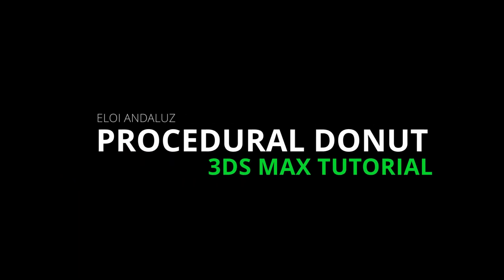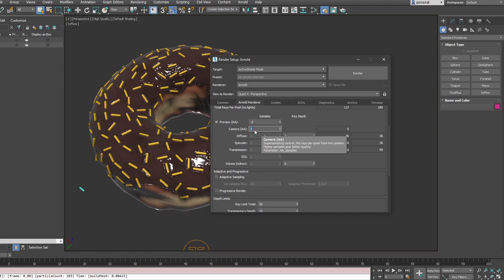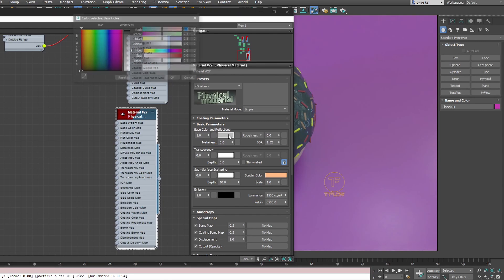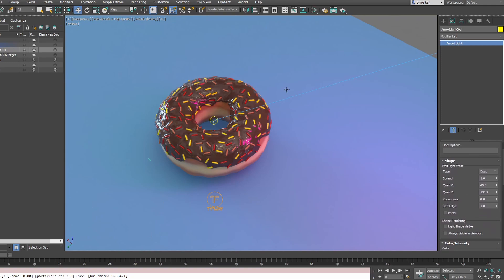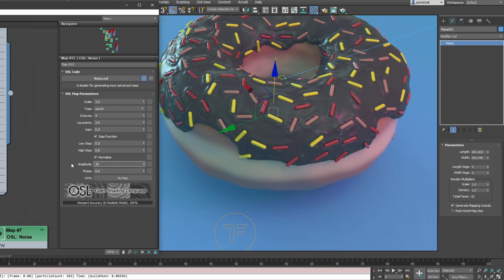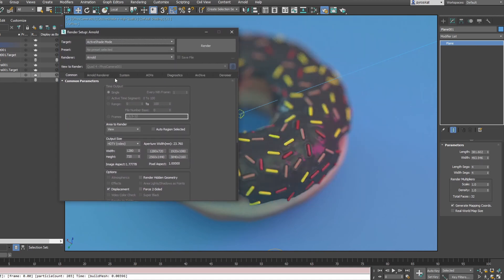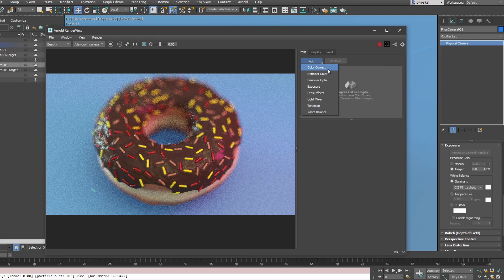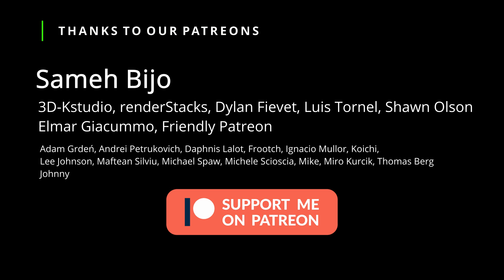3ds Max Donut Tutorial 4 // Rendering with Arnold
On this tutorial we will render our donut with Arnold. We will see different OSL materials to be used in Arnold, rendering with production and activeshade. Configure Arnold to work with GPU, and some very basics guides to make your first render in Arnold easy.

You can update for free to the latest Arnold for 3dsMax

If you need more information about Arnold, a tutorial covering more Arnold in 3dsmax can be found

00:00 Arnold Settings
03:27 HDRI Lighting
06:20 Arnold Lights
08:29  Reference from Instance
09:09 Noise OSL
10:24 Cameras
13:20 Renderview